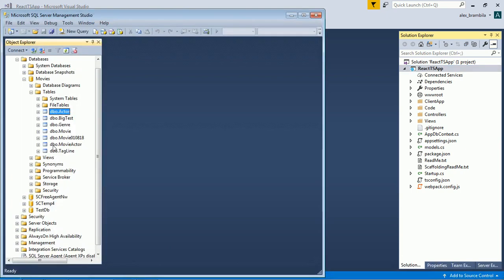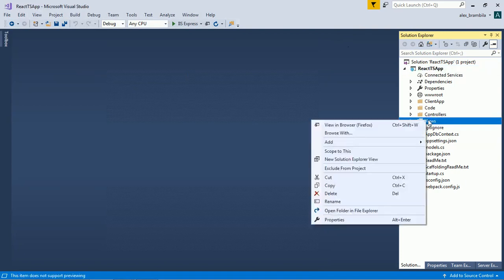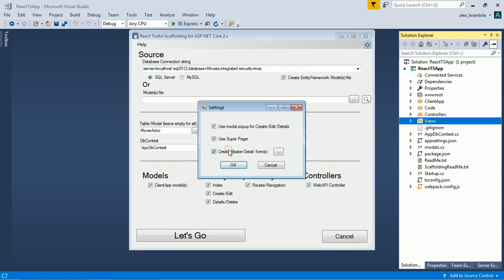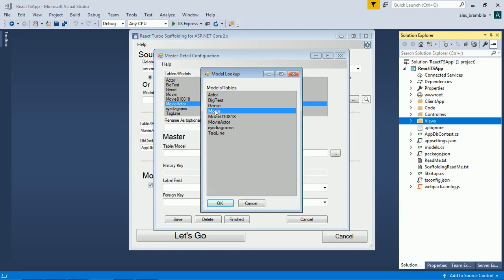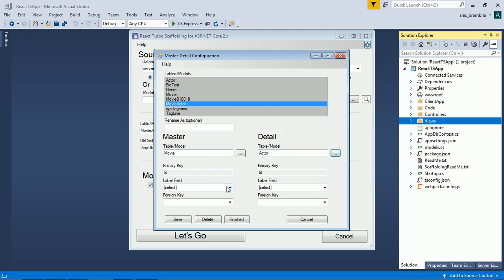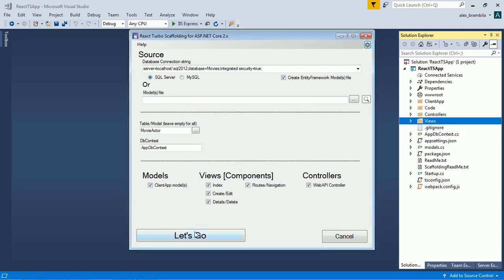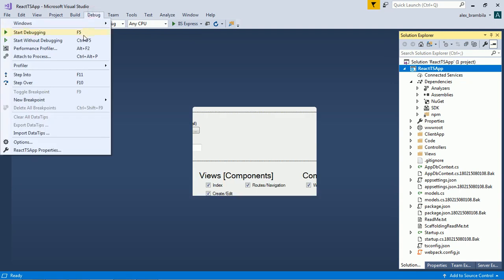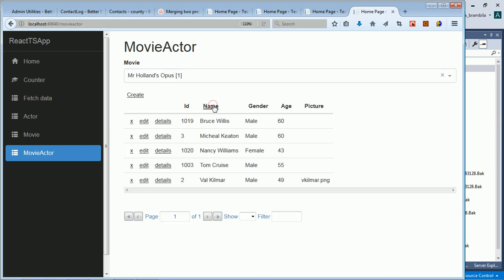React Turbo Scaffolding - Add a Master-Detail React view to an existing SPA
In this video we add a fully-functional React Master-Detail view with CRUD, validation, sorting, paging, and filtering to an existing Visual Studio 2017 ASP.NET Core Single Page Application, without writing a single line of code!